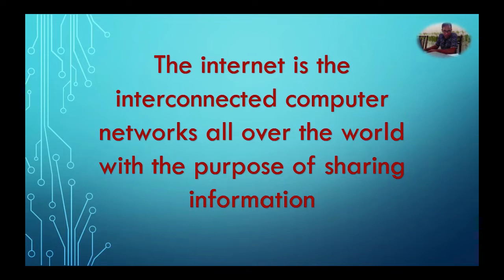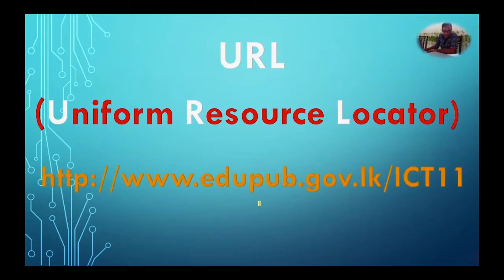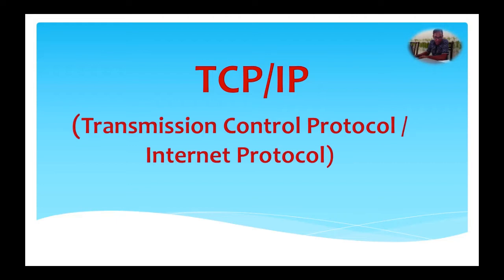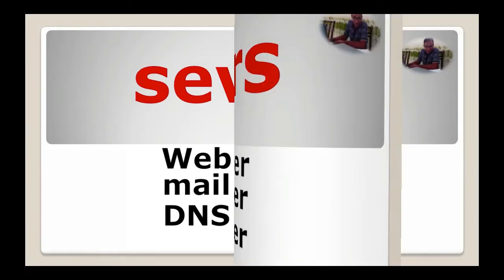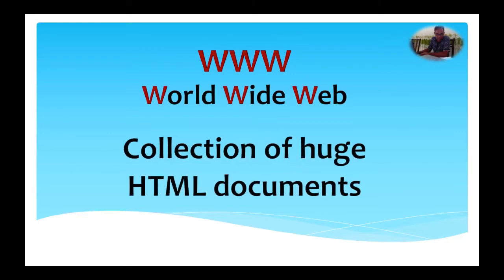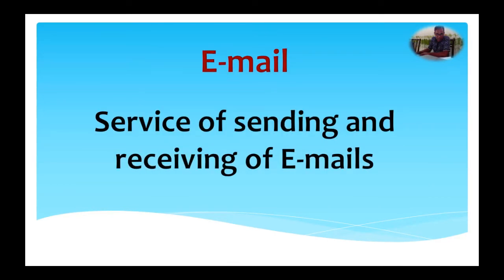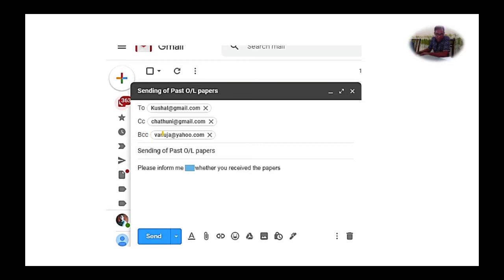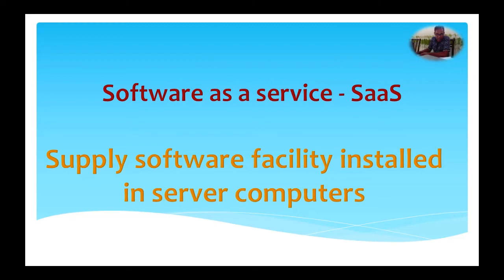Rathnathilak Sir Grade 11 ICT English Medium Lesson 3